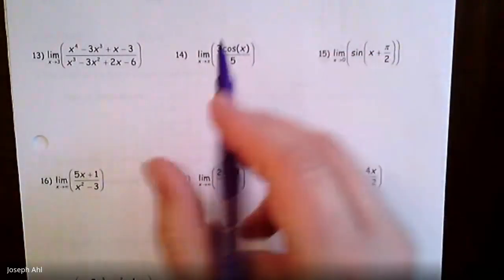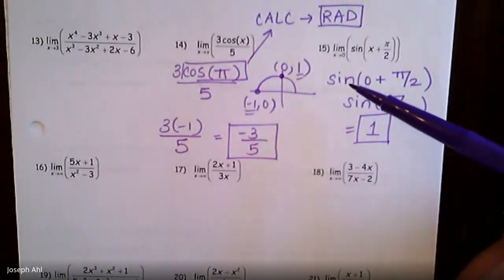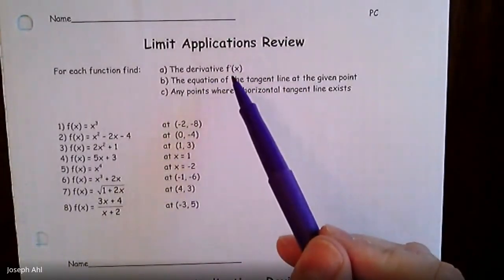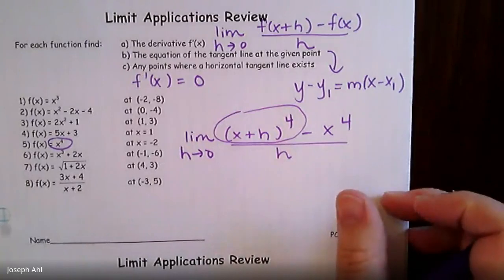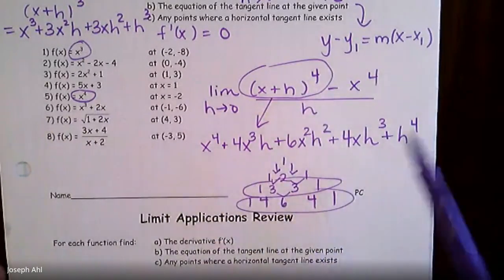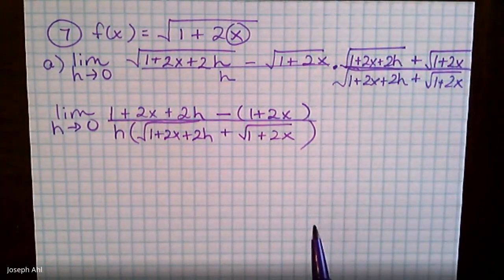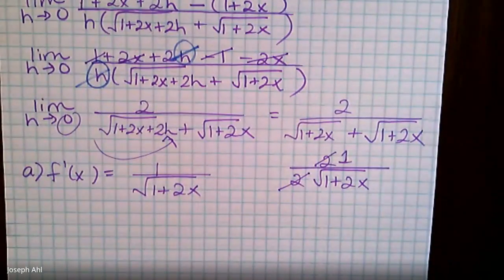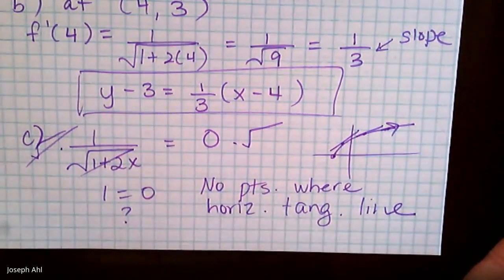PC Meet 6-9